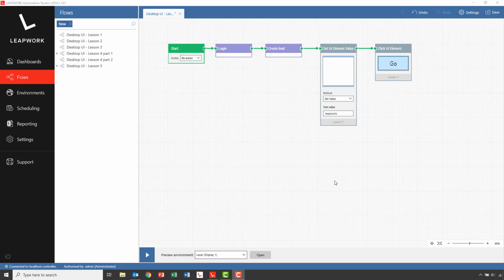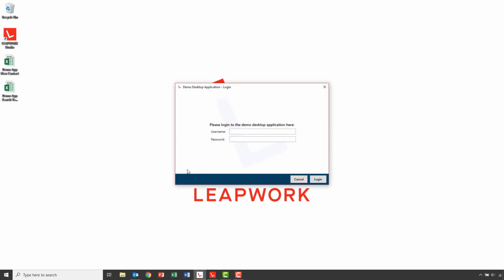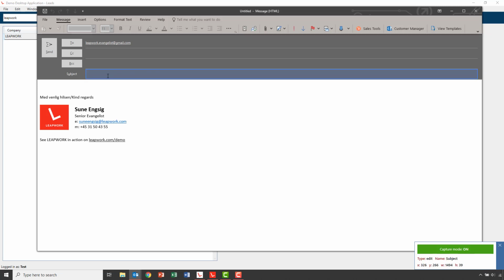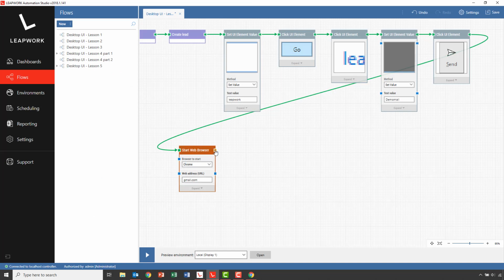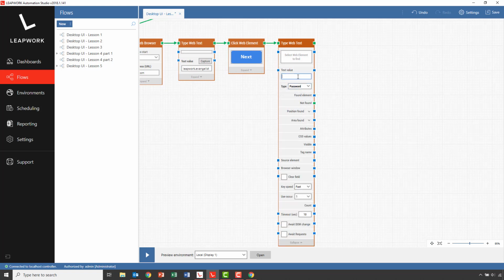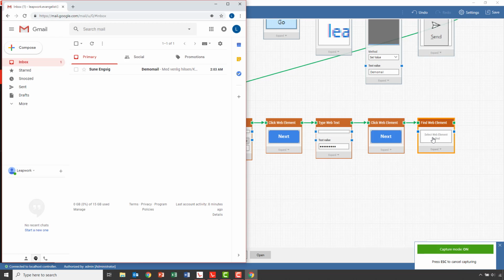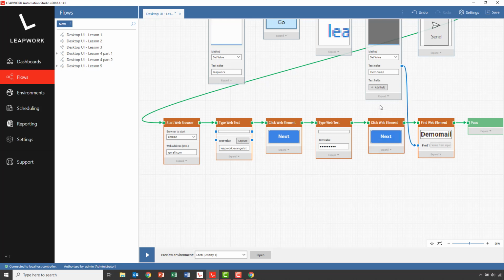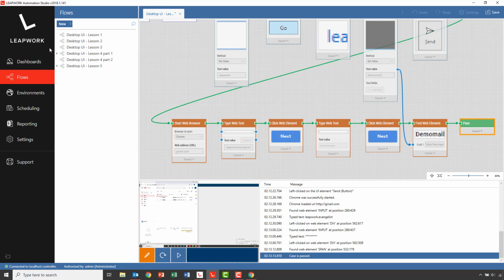Automating across desktop and web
Learn how to use web automation as part of a desktop case, how to build asserts based on values from different applications, and more.